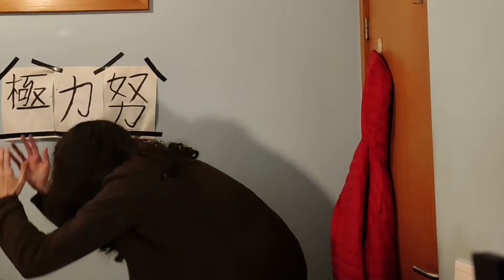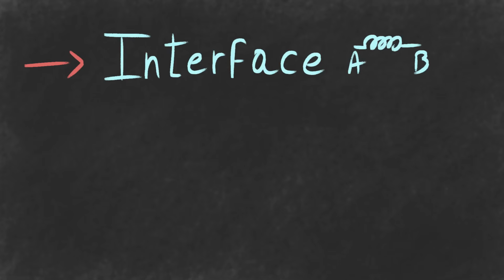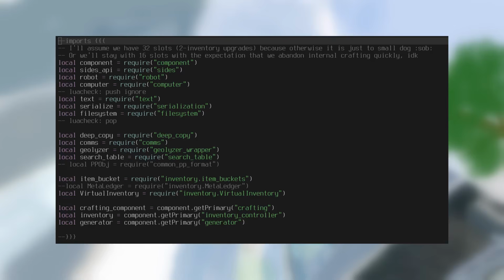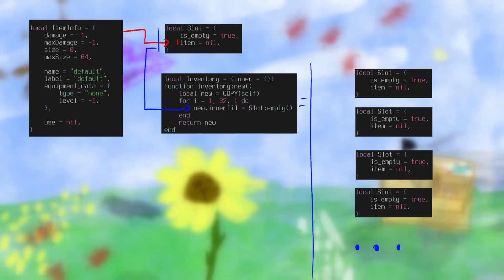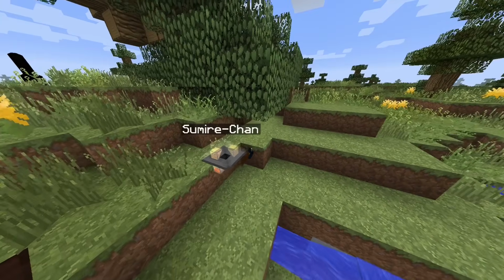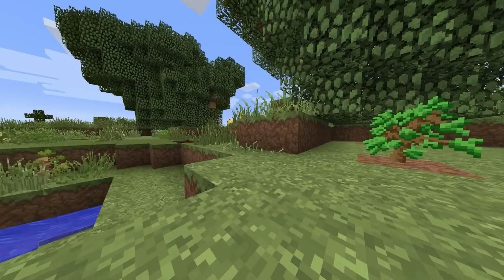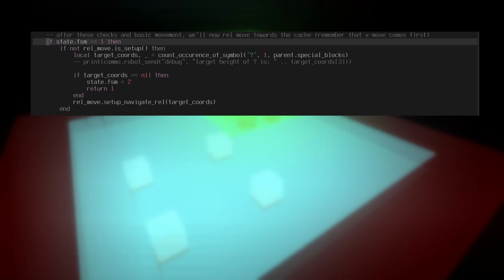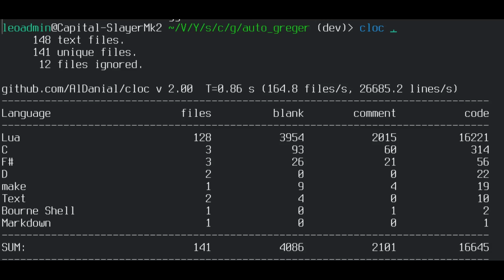Simulating Minecraft so that my Robot can Beat it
0:00 Into
0:53 Testing Environment?
2:44 What Now?
5:01 Implementation
8:44 The End Result
15:32 Ending

Creative Commons sound waves:
- ambient breakcore/dnb mix to chill to hehehehehehe - alxxxsandr0
- DRUMBRUSH – [Jazz DnB Jungle Fusion Mix] - nascent.jy_
- iX-Acht [Rhythmic noise | Post-industrial] - A Noise for a Noise (FULL ALBUM 2012)

For all those that wanted a rant at the end of the video, here is a text rant:

Had a couple of difficult months. Had 1 and months of exams/exam prep, and then my mental kinda fell apart, sucks I guess, still was able to get the bare minimum done, so not all is lost, I just feel absolutely hopeless -- I might have bipolar, idk.
Anyhow, after a lot of doing for the past year, I've been able to get some thinking in, a necessary, yet poisonous thing. It just riddles me with anxiety and fear of failure. The solution might be escitalopram, olanzapine, or ritalin, something at the very least, I'm missing something very dearly, something very irreplaceable. Operating maybe on an anxious-dependendent personality disorder associated with anti-social paranoiac schizotypal traits? I don't really now, that it is something libidinal at the very least I am sure. I should tread very carefully because I am non-ironically walking right towards that kind of mental breakdown that places you in special socks, the sooner I find some way to manage things the better.

Well here is the video. I don't think it is much good at all, I've sat on it for a while.
I hope that in the following days, weeks, and months, if I cannot be any "better", then at least I hope I can be more reckless!

Hey it's me from the future. I've sat on the video for an extra week while obsessively playing GTNH. I don't think I have been made for social existence at all. I don't mean just "content creation", I mean everything! I'm a loser in all fronts of my life. I probably just should give it up and go live in a sanatorium for the rest of my putrid existence. Or not, I'll go full crazy I guess, "while I still have some power in me". I just struggle with finding the will to participate in this mess man.

In the end this youtube thing is a business and public image, things that I suck at, and that I don't like doing. I've even been thinking if I should completely rebrand my channel, yet no inspiration strikes me. Well at least my japanese is to the point I've been able to enjoy an untranslated lucky star visual novel that's nice uh? "It's the small things" they say. whatever I don't who I am and what I am doing any more. Maybe I should make a blog. JK JK JK, nobody wants that, not even me. What am I, some sort of denpatuber? No, that is not for me, then again, "there is nothing I like doing"